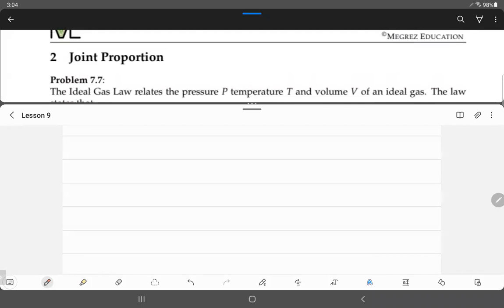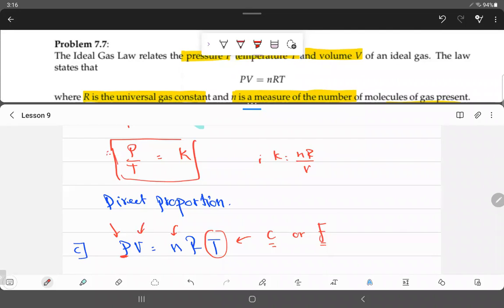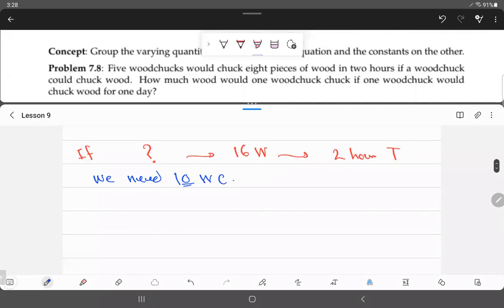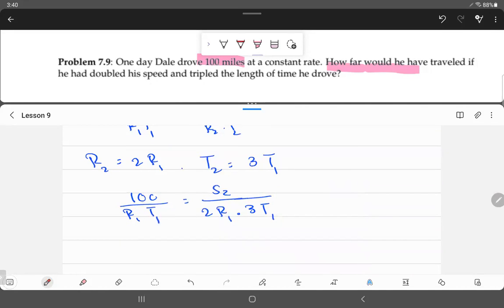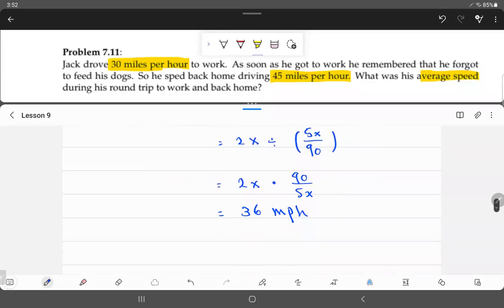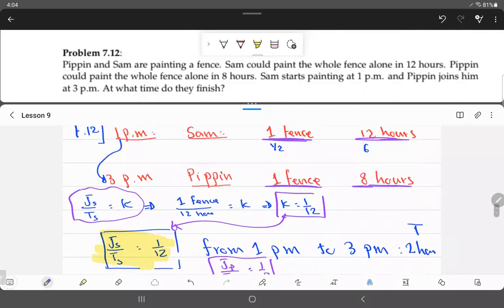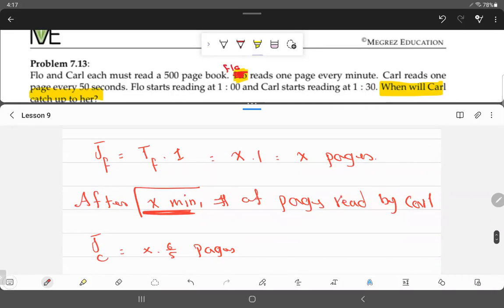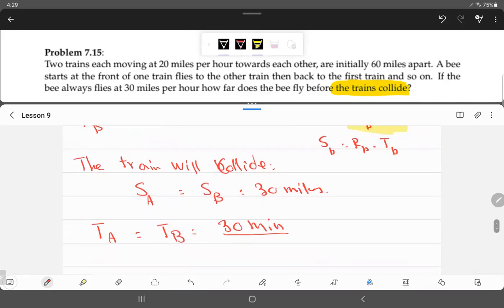Sample Lecture Math Contest Algebra 1A Fall 2021 Megrez Education